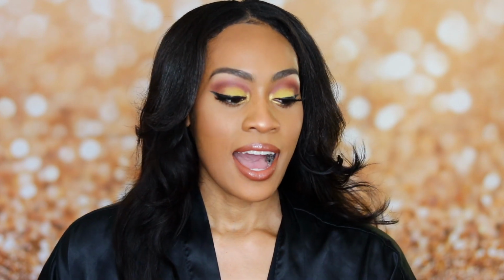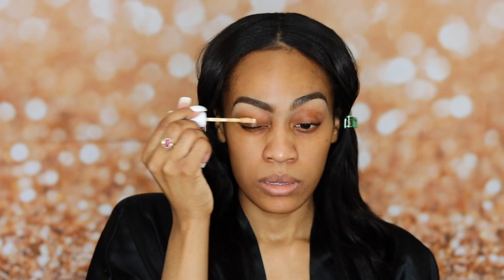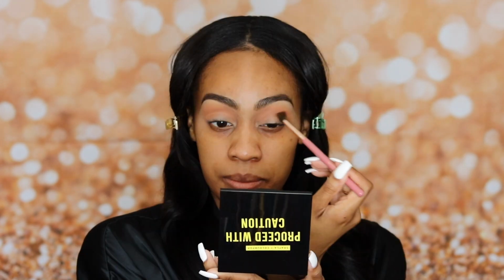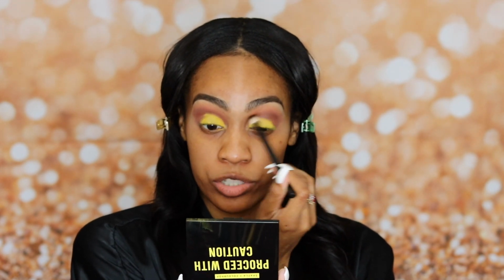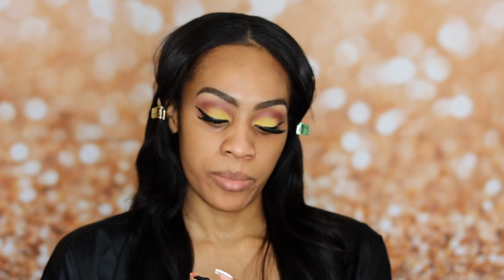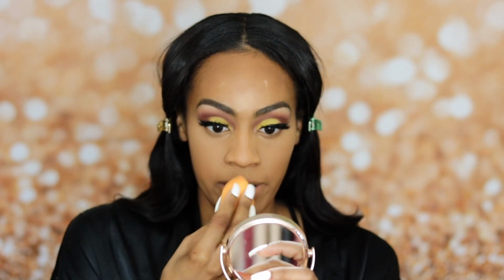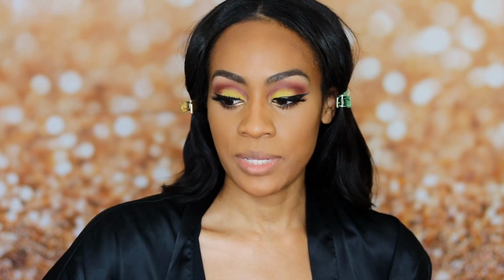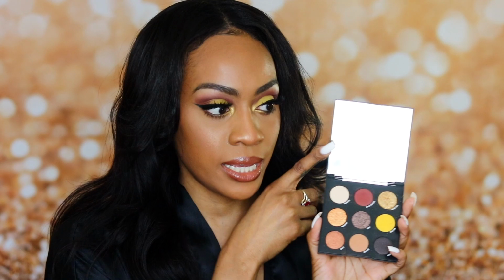MAKEUPSHAYLAxCOLOURPOP | PROCEED WITH CAUTION First Impressions Review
Hey goodiesss!! I'm back with another first impressions review and you guessed right!! I'll be trying out the PROCEED WITH CAUTION eyeshadow palette from Makeupshayla's 2nd collaboration with Colourpop! So get comfy and I hope you enjoy this video just as much as I enjoyed filming this look!